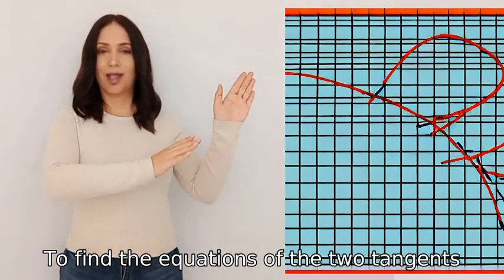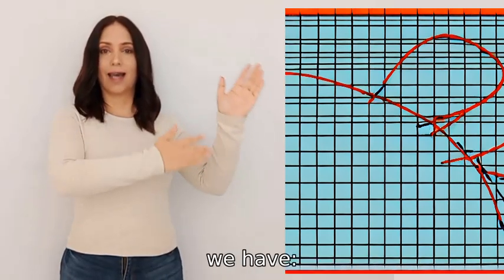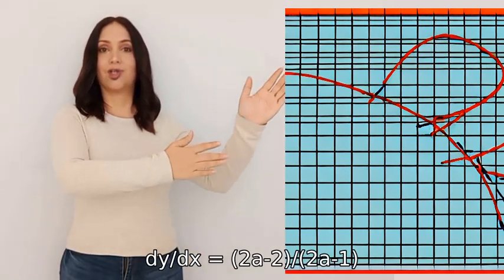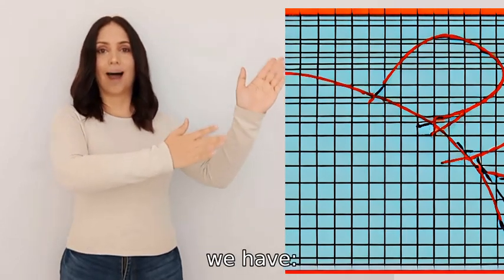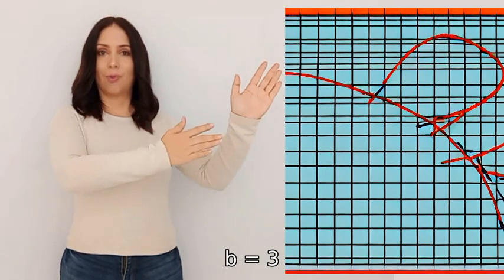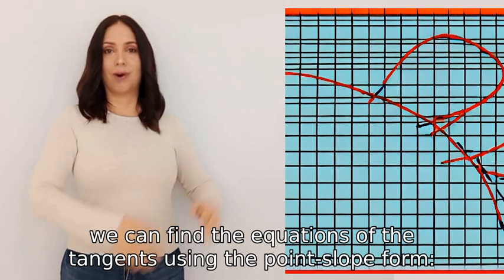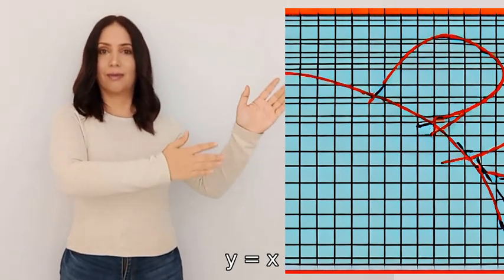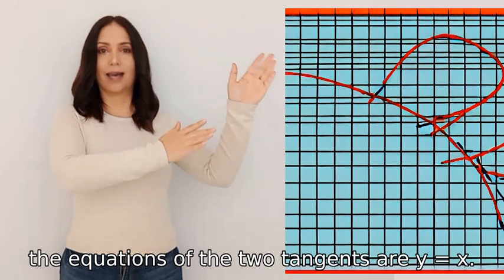Find the equations of the two tangents to the curve 012 22 =−−− yxyx which are parallel to the strai